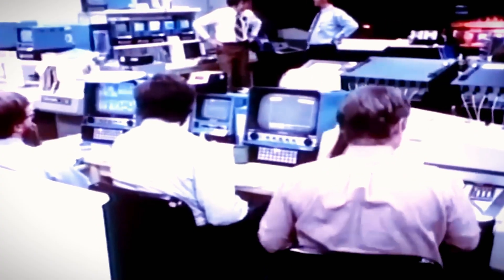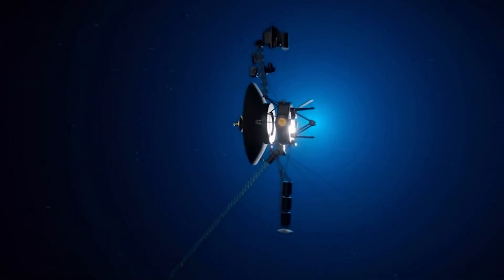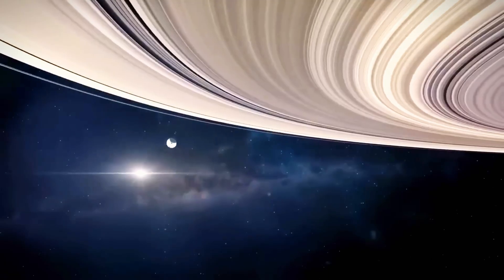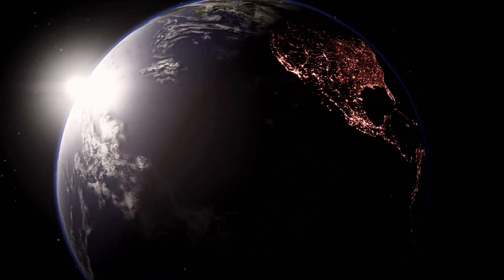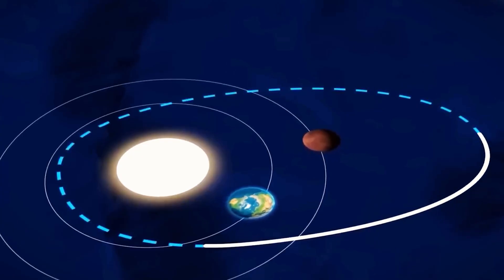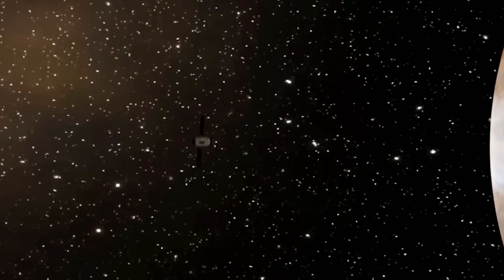Voyager 1's Shocking Message from NOWHERE!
NASA has unexpectedly received a troubling message from Voyager 1, and it's not what anyone expected. For over 40 years, Voyager 1 has journeyed farther from Earth than any other spacecraft, silently sending back valuable data about our solar system's outer reaches. But recently, NASA's deep space communications team intercepted a transmission from the legendary spacecraft that has sparked serious concerns. The signal's integrity is in question, and with communication delays of over 22 hours due to the vast distance, decoding this message has become a race against time. What could this mean for the mission, and what alarming news might Voyager 1 be sending back? Let's dive into the details of this unsettling situation and explore the implications for one of NASA's most enduring space missions.

✔ Note: - My videos are for educational and informational purposes only.
This video based on various relevant research and discussion. All shown
Data, Numbers, Facts, Images might not be up to date, valid or in any specific order.

ancient revelations, ancient mysteries, and amazing facts about the world!"